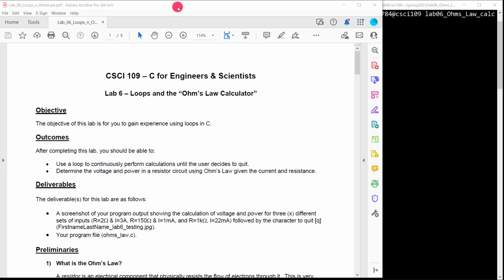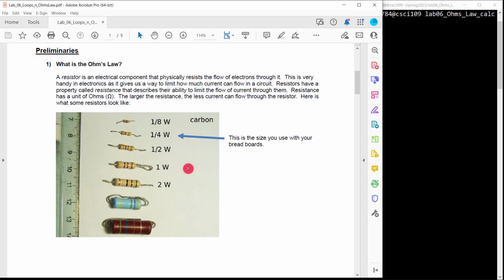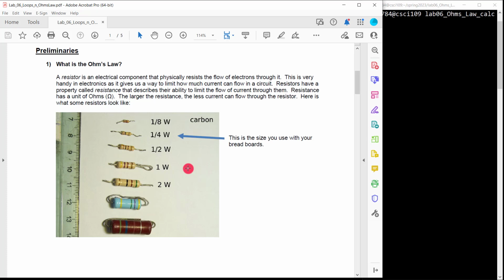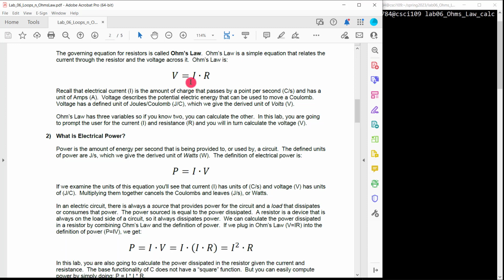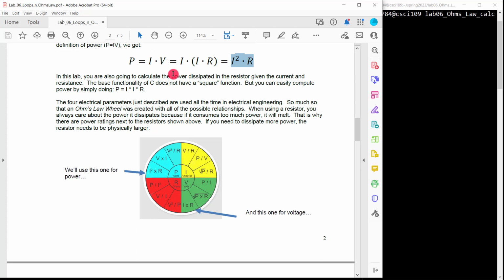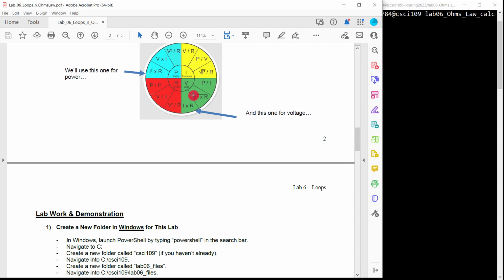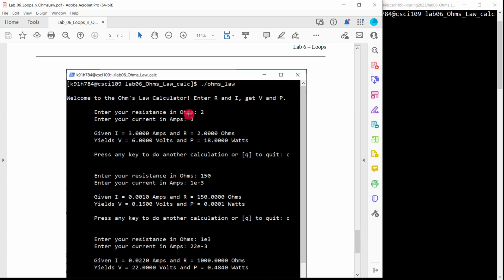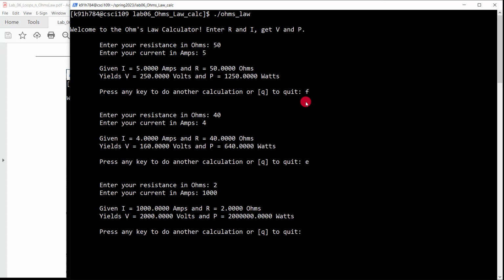CSCI 109 - Lab 6 Overview - Loops and the "Ohm's Law Calculator".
This video gives an overview of Lab 6 on C loops and the "Ohm's Law Calculator".